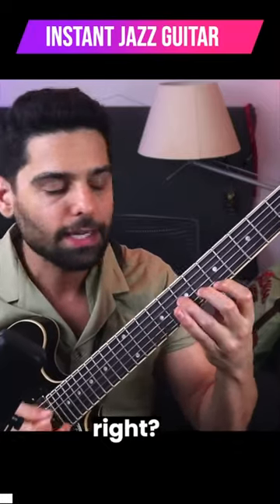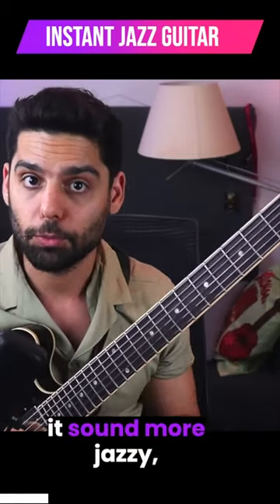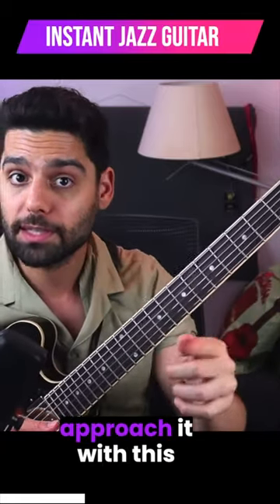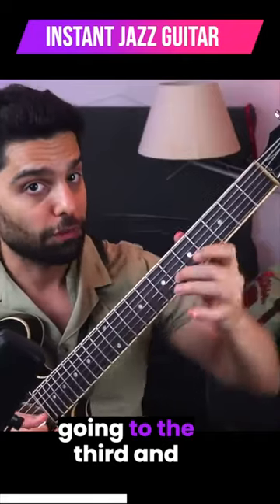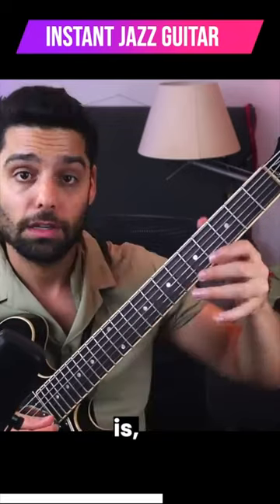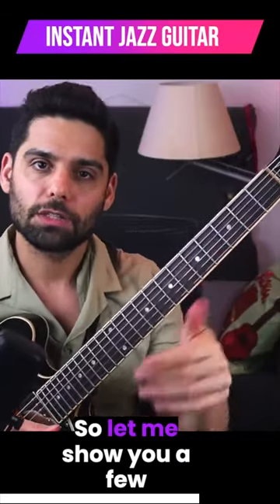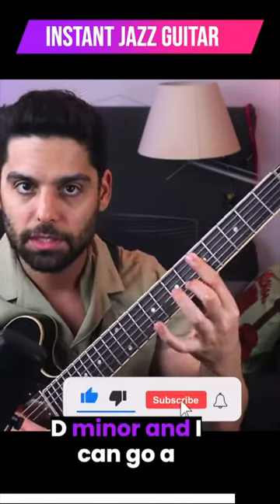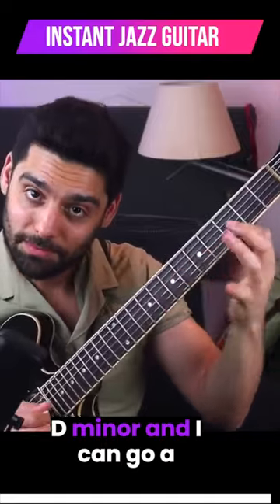Make Your Solos Sound Like Jazz - Do This!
Do you Struggle soloing creatively over different chord progressions?
Want to Solidify your fretboard knowledge and Learn some jazz language?
I am here to help:

🔎🎼🎸 Access “Galactic Modern Guitar”
The Ultimate Fretboard Mastery Program.

🔊 Listen to my Album “Dive”

👋 Who is Daniel Weiss ?

‘Guitar Idol 2016’ finalist and a Berklee College of Music graduate. His exceptional abilities and unique style led Weiss to be a highly sought-after musician with a rich international career as a guitarist, composer and arranger.
Weiss was featured in Lick Library, Premier Guitar, Guitar Idol, Normans Rare Guitars, and Bass the World to name a few.

Bunch of words put into a sentence
so Youtube can scan it for key words and maybe help me reach more people :)
The channel features guitar lessons that are more focused around Jazz, Bebop, Prog, and Fusion players like Scott Henderson, Pat Matheny, John Scofield, Mike Stern, Kurt Rosenwinkel, Frank Gambale, Pat Martino, Daniel Weiss.
 Besides that I also dig into the minds of the masters, from Charlie Parker solos to Bach partitas. Here are some topics I cover: Jazz Improvisation, Guitar modern jazz phrasing, Guitar licks, Ideas and Tips about practicing, Scales from Major, Lydian, Melodic Minor, Altered and Diminished scales, etc.
Come on by and play some awesome guitar solos with me! Arpeggios, Pentatonics, Major 7, Minor 7, so come on by and play!